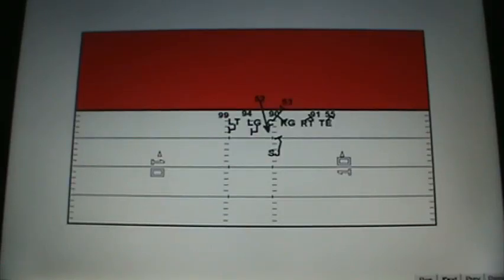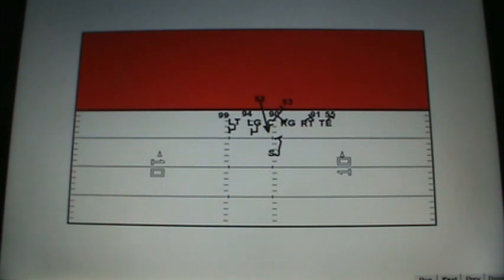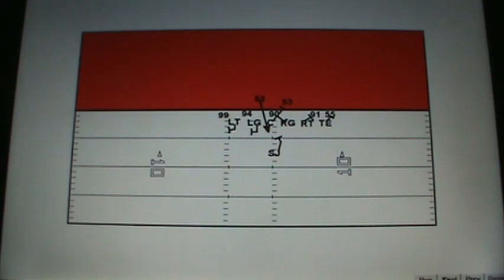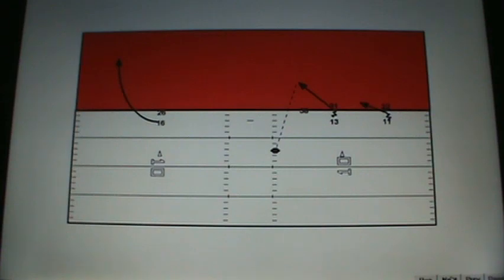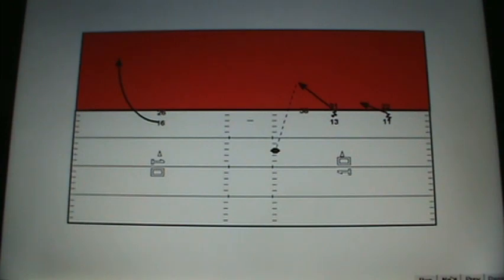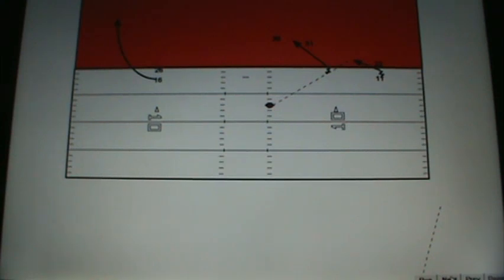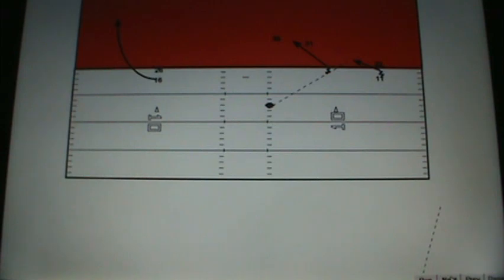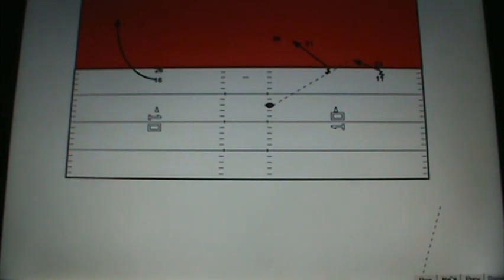Ramsherd - Anatomy of a Play (Rams/49ers) Part 2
Part 2 of the Anatomy of a Play - Austin Pettis's 2-yard td reception vs. the 49ers in Week 10 of the 2012 season.